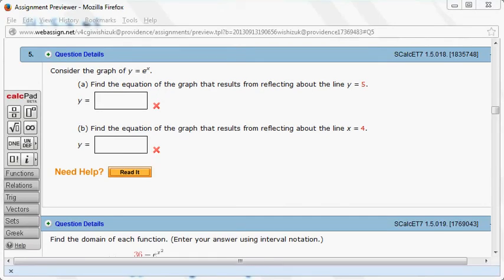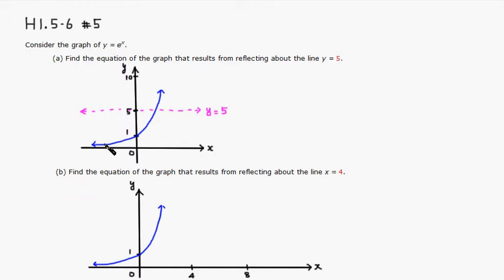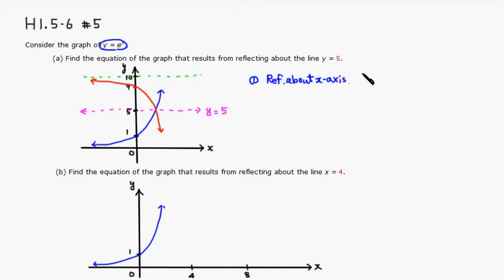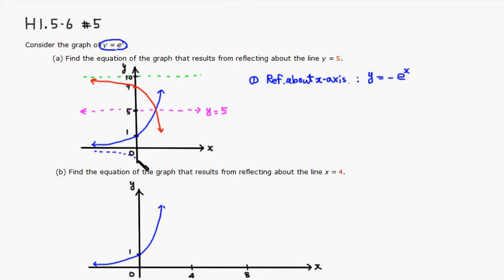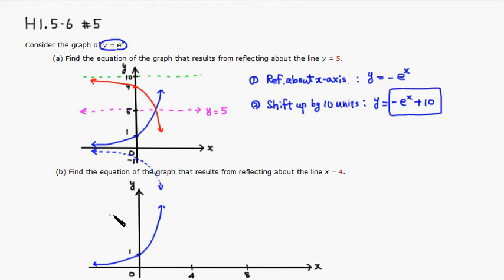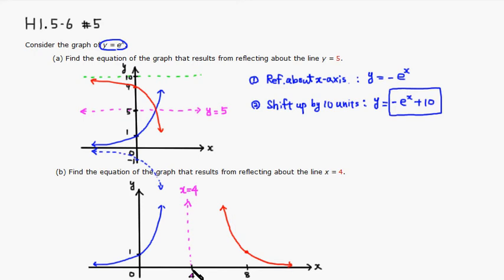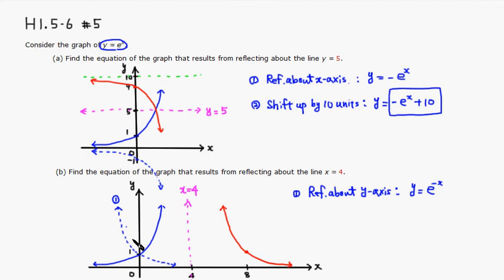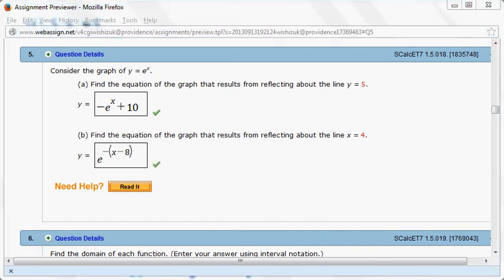MTH 131 H1.5-6 #5 (Fall 2013)